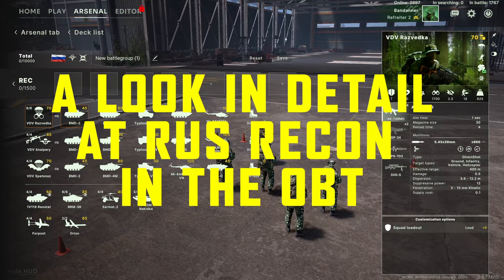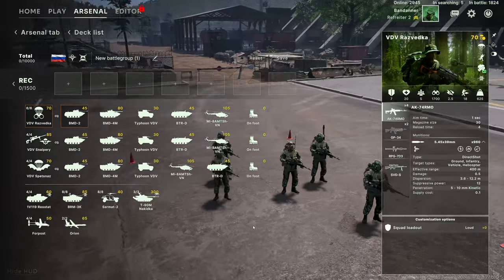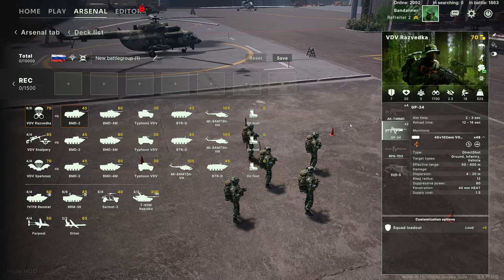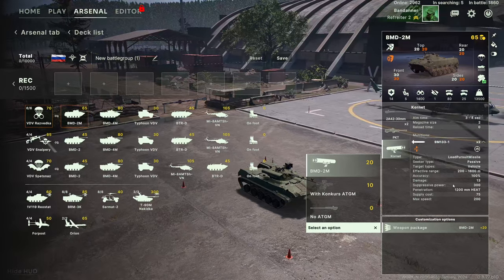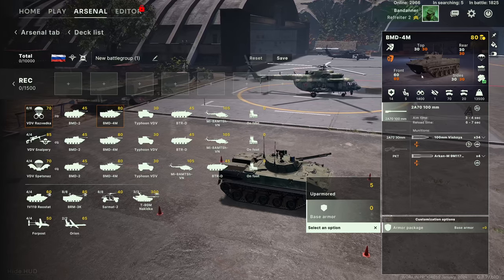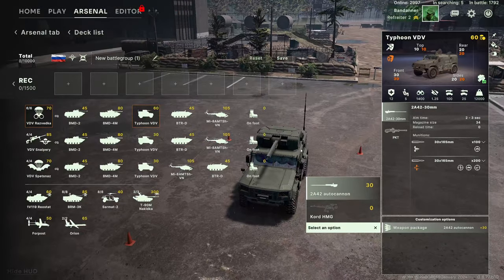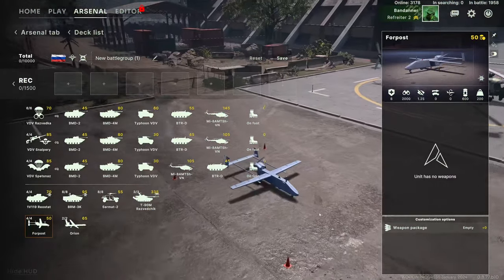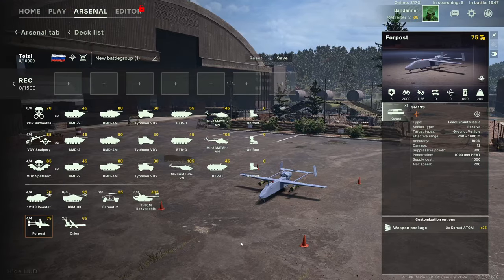Detailed look at Russian Recon Tab in the Broken Arrow Beta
So we start our look through the Russian Battlegroup in the Broken Arrow Open Beta Test today with the Recon Tab. Sorry in advance for any horrible pronunciation! And also as I note in the video a little unsure on some Russian ATGMS in the game and if any have a top down trajectory.

Get Involved!